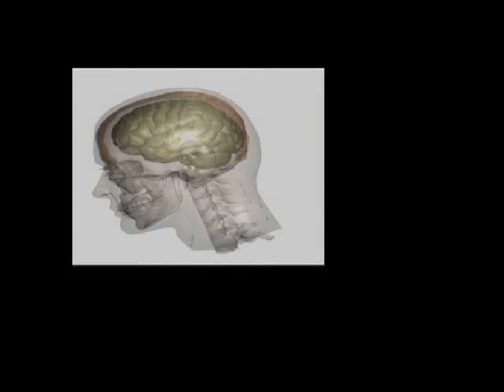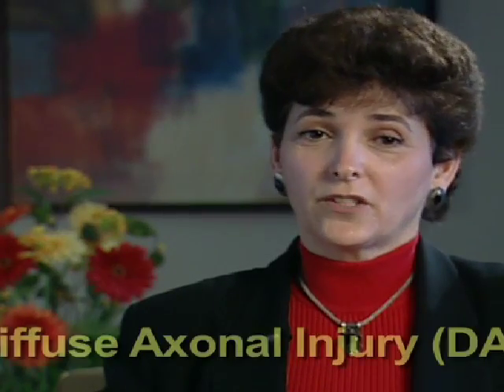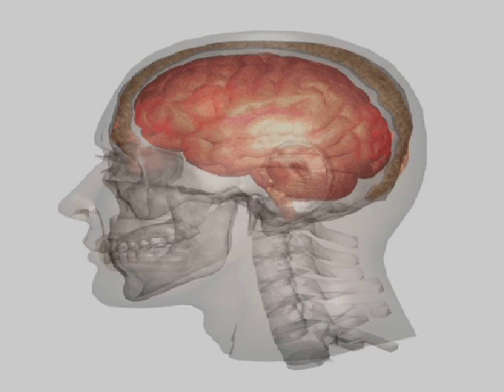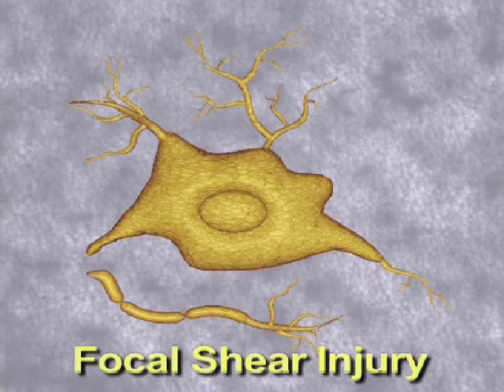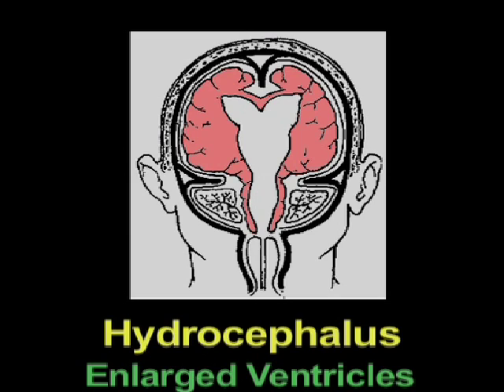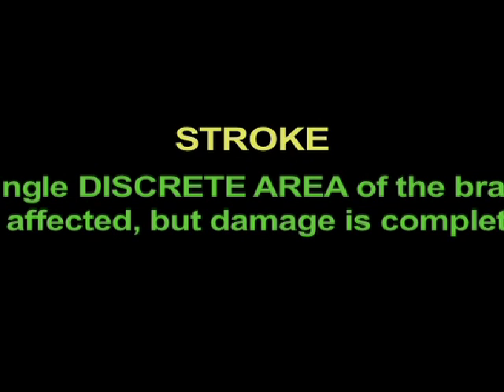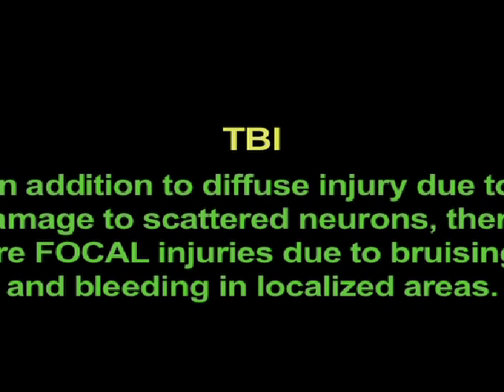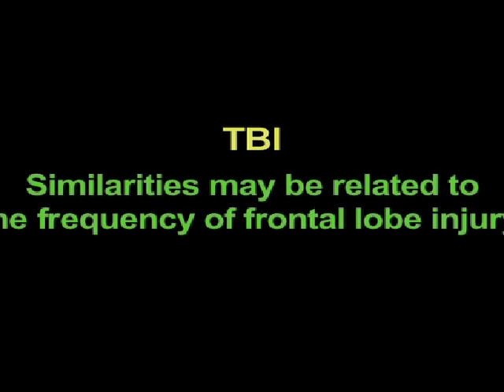Making a Difference #3: The Mechanics of Injury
From skull fractures to focal sheer injuries, brain injuries can have significantly different outcomes.